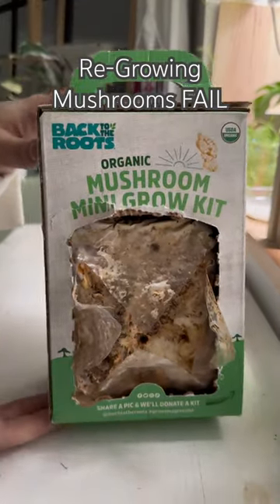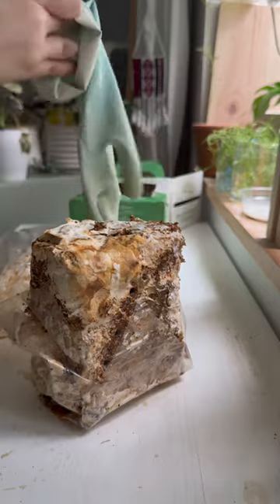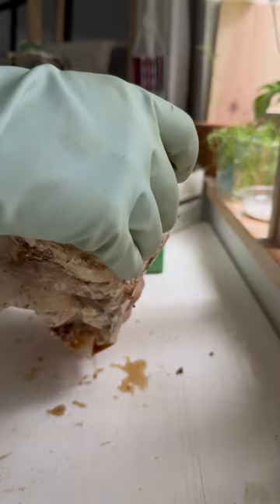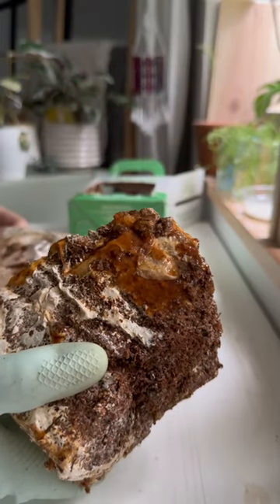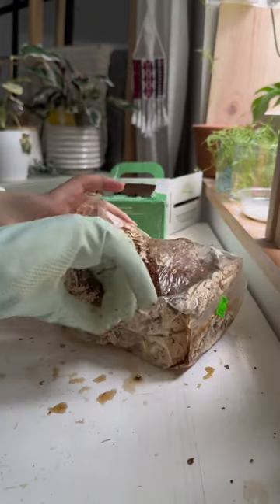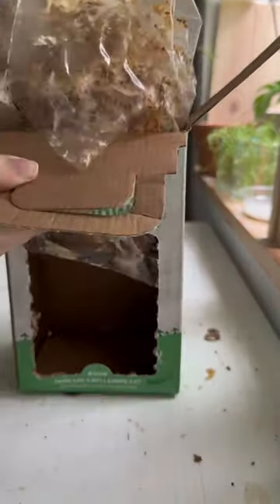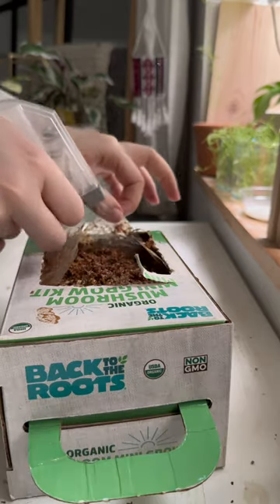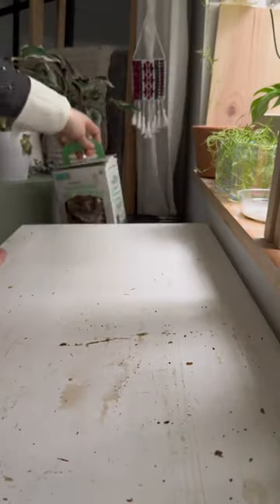Re-Growing Mushrooms FAIL